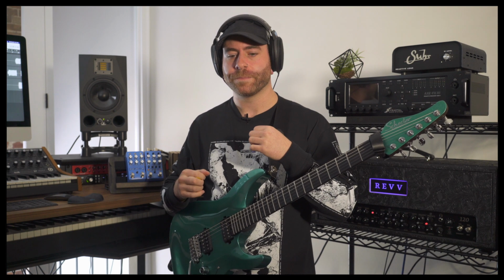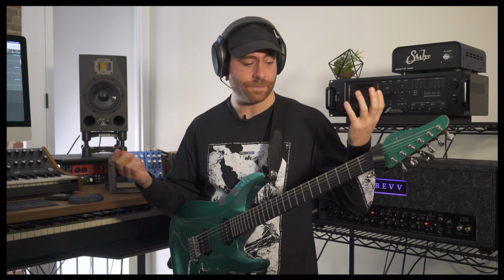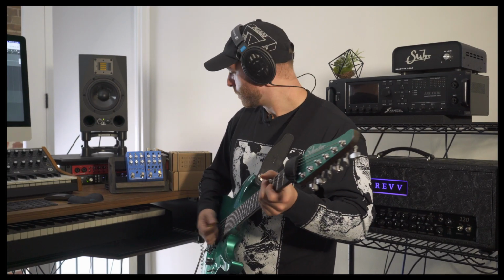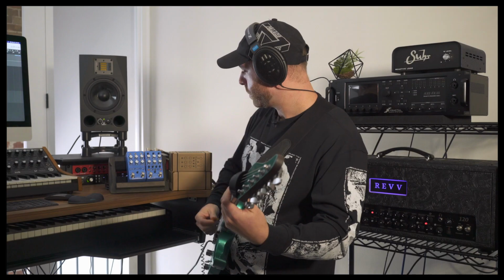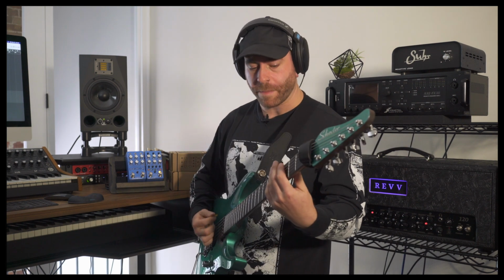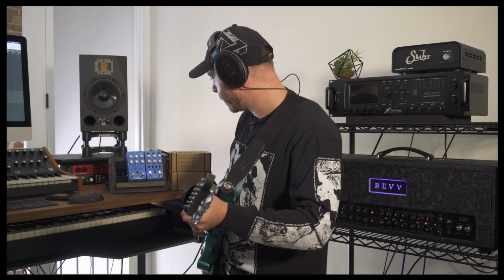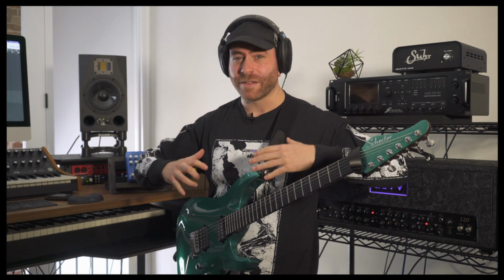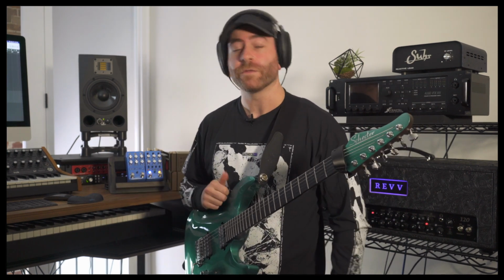ParaEq MKII Tutorial #3: Mimicking Overdrive